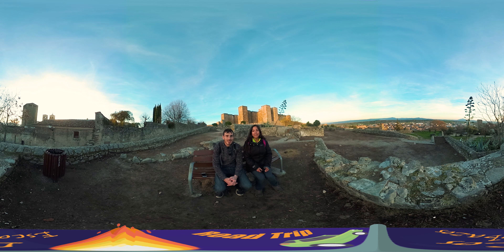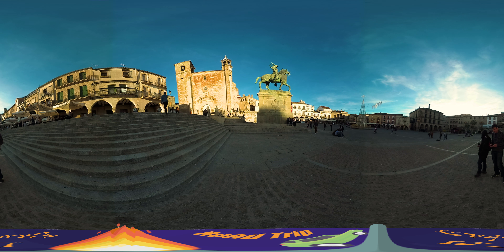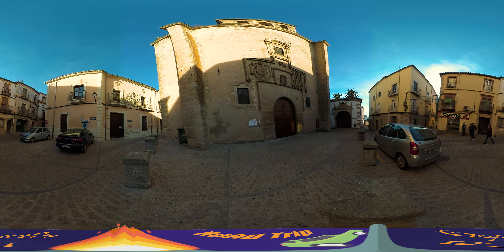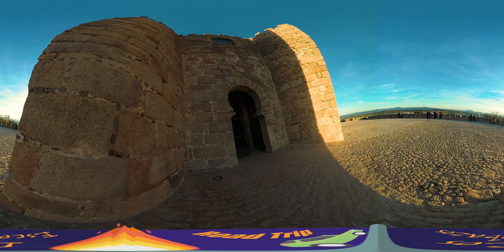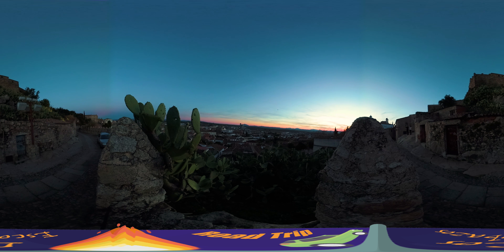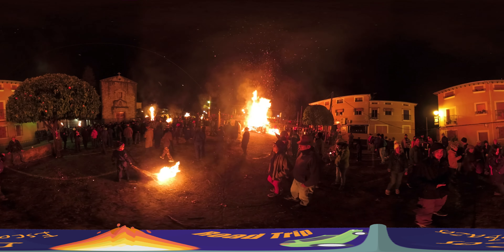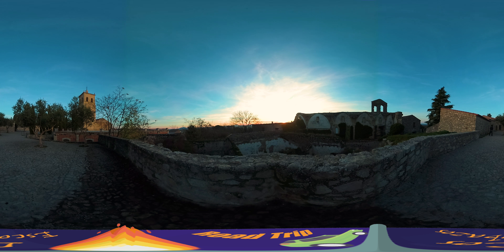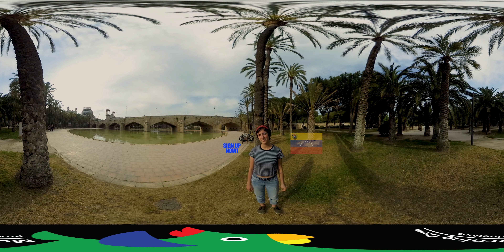Explore Spain: Trujillo - Los Escobazos Road Trip Part 7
Trujillo is a town steeped in history, full of medieval, moorish and renaissance architecture.

Together we'll visit the castle, take in the views, and weave our way through the cobbled streets.

This 4K 360 VR experience is part of Morning Calm's travel series, currently exploring Spain.

Travel with us from the comfort of your headset and be surrounded by the culture, food, and beauty of this European treasure.

We are Morning Calm Productions
British Independent 360 VR Creators

Available on:
YouTube: Oculus, Android, PSVR, Steam
Facebook: Oculus + Blog Updates
VeeR: Oculus, Gear, Steam - Learn Spanish with our free VR Starter Pack
Littlstar: PSVR
Samsung Gear VR: Android Player

Reddit: Read our VR Content
Blog: Read our Travel Content